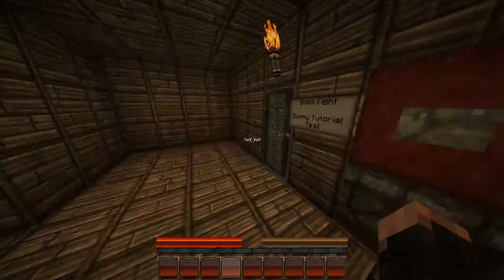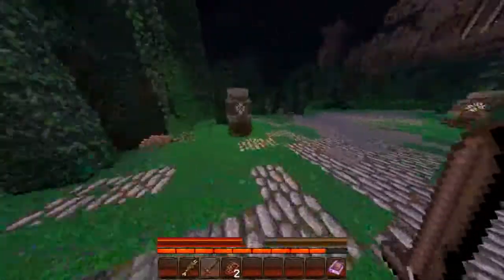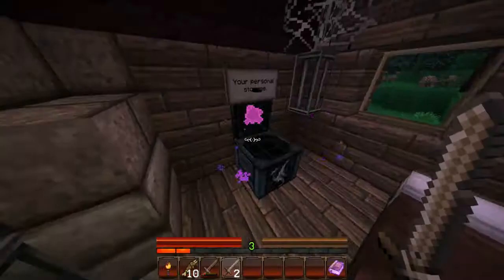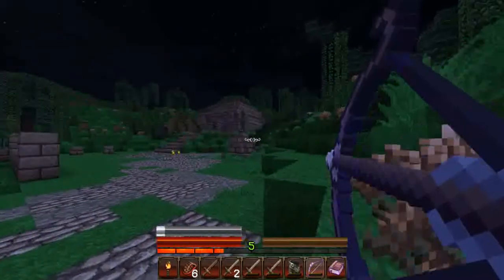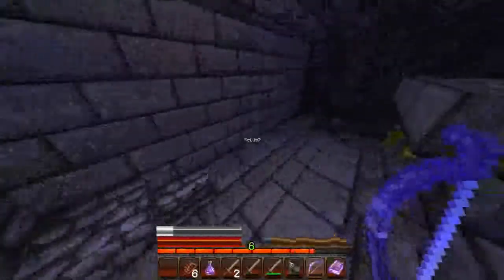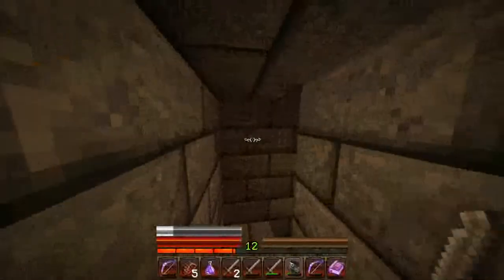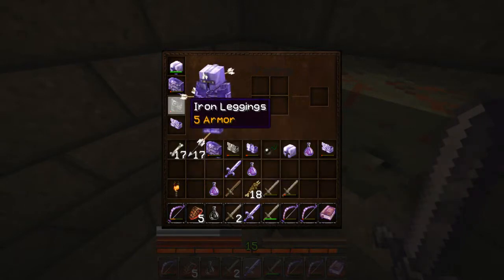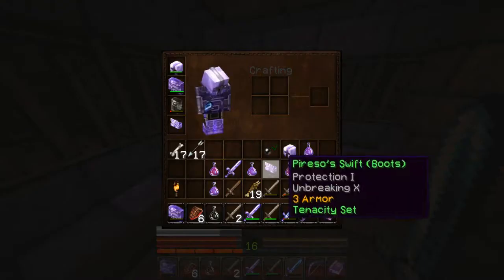Herobrine Mansion Minecraft Adventure Map l Ep 1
7grid.net
Join the silence.

Follow me on- Twitter @AzvidG

For haters..Here's

| The STFU Truck |||""'|""\__,_
| _____________ l||__|__|__|)